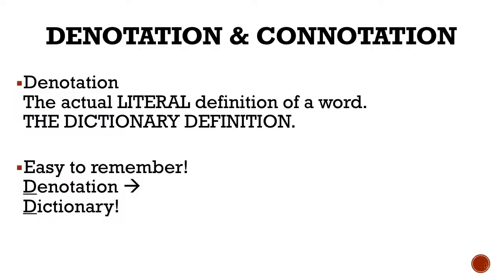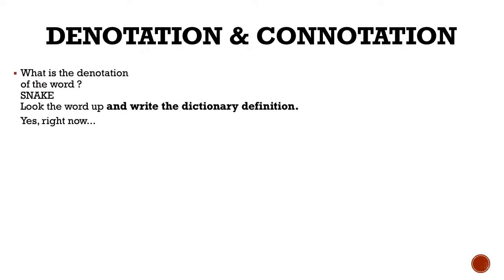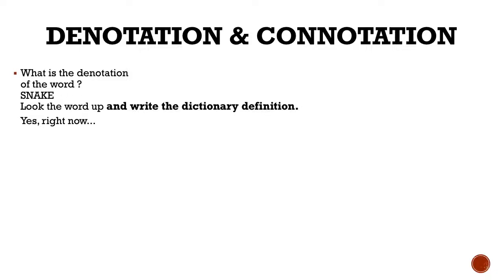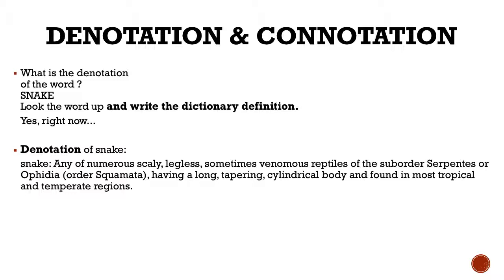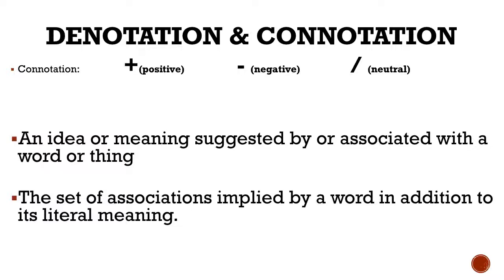Denotation and Connotation